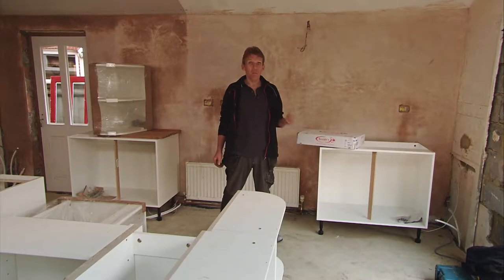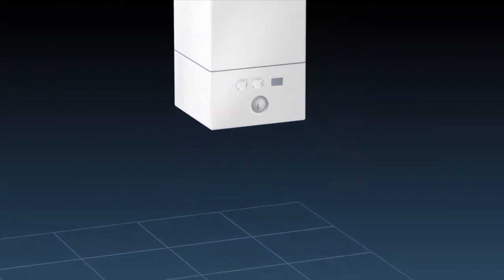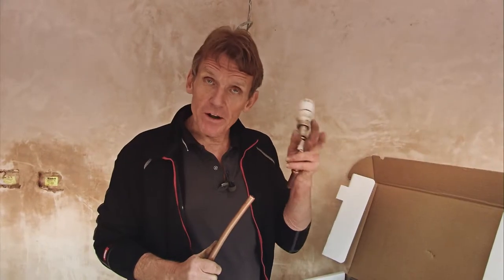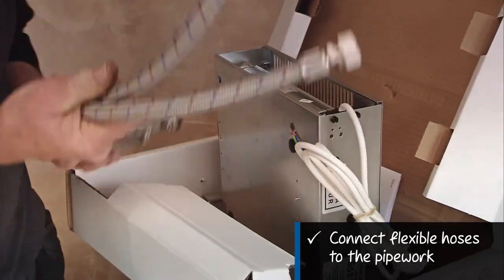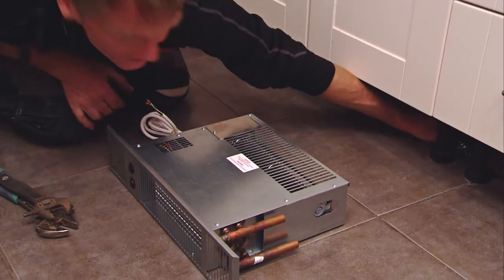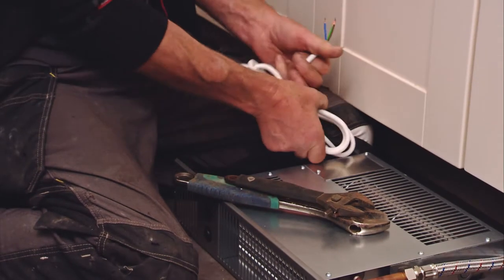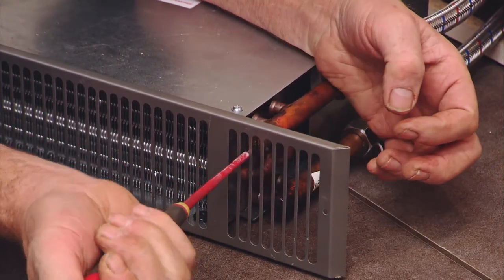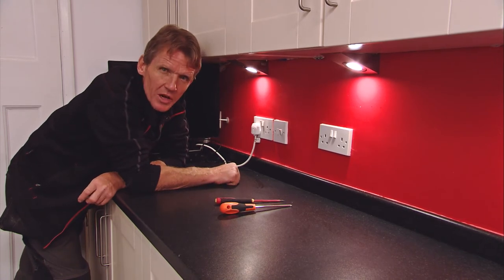Space Saver Plinth Heater Installation Video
Would you like more work surface and storage units in your kitchen but don't know how to achieve that without removing the walls? In this video Roger Bisby demonstrates that getting rid of your radiator will do the trick and give you the space you wish for. What about the heating, the Smith's Space Saver Kitchen plinth heater is the answer!